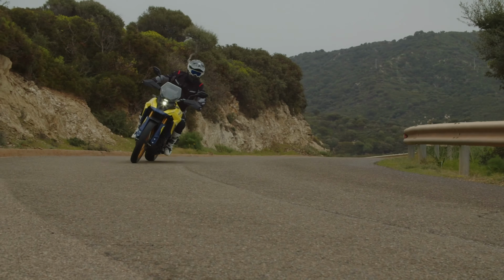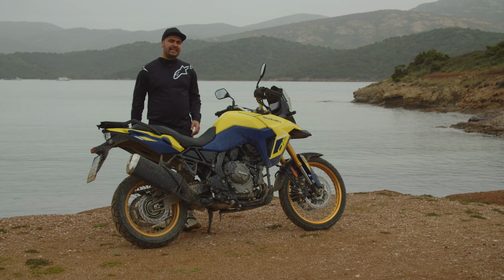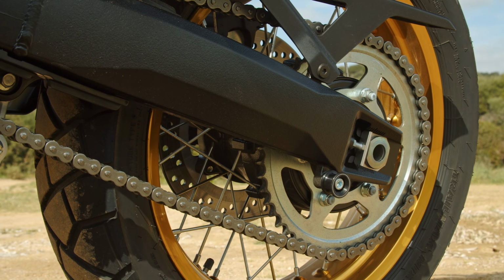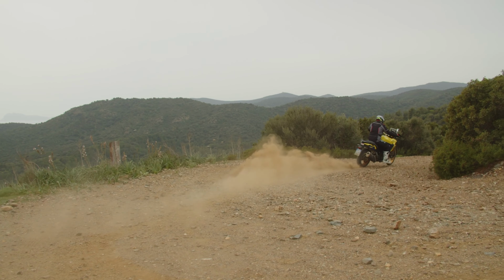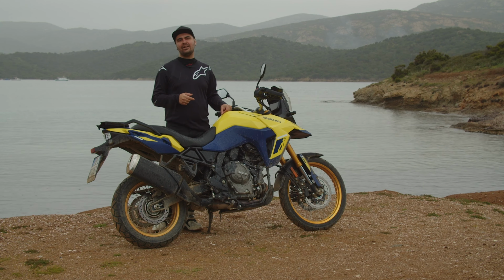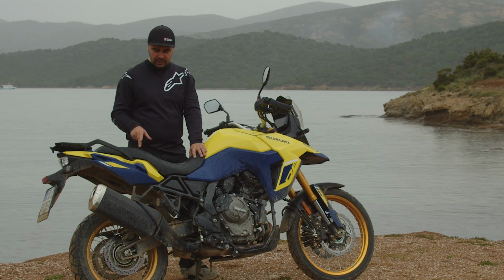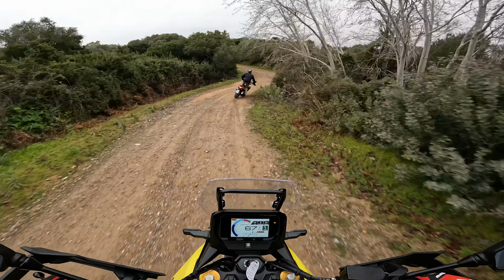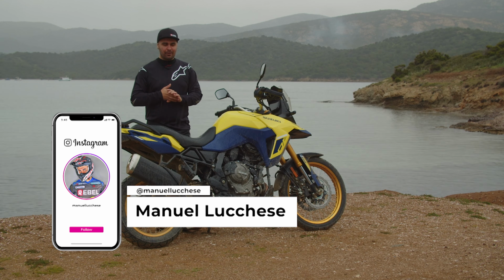NEW 2023 Suzuki VSTROM 800 DE Review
We went to the island of Sardinia to test the brand new Suzuki Vstrom 800 DE (Dual Explorer), an adventure bike that wants to target a more off-road use thanks to the introduction of the 21 inch front wheel on the Suzuki adventure bike segment. Very enjoyable bike to ride and Dunlop tyres that exceeded my expectations.

ITALIAN VIDEO on GPONE ONROAD Channel

Editor: Giacomo Lucchese